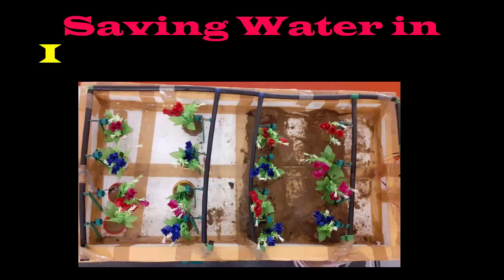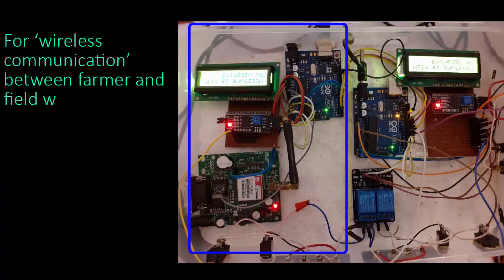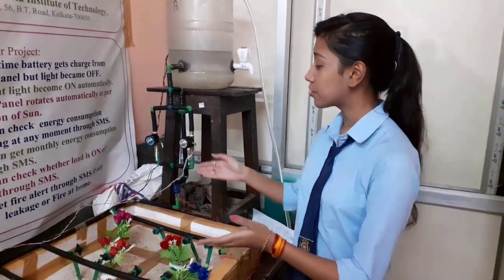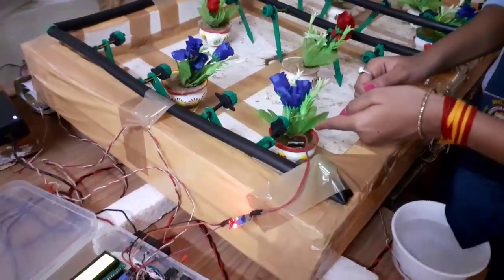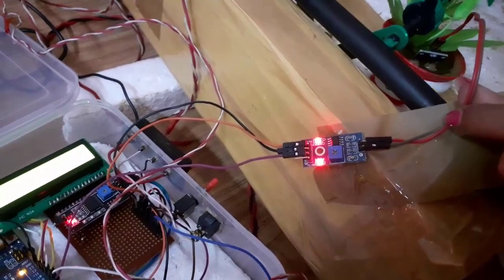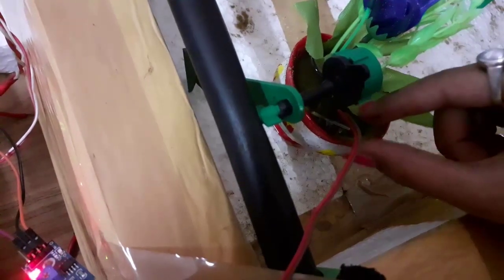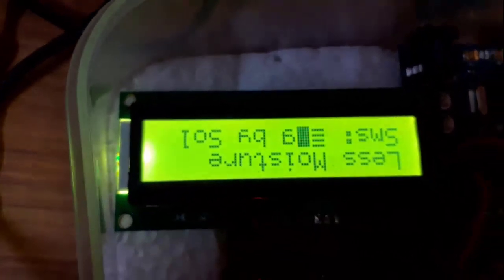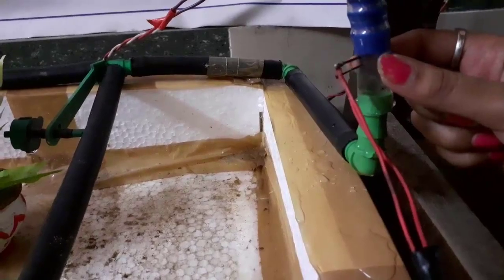[Project] Saving water in irrigation system: Microcontroller and GSM based Drip irrigation system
Microcontroller based Mobile Operated Robotic Application

This is microcontroller based project work for the department of electronics engineering, electrical engineering, Instrumentation engineering, computer engineering etc. Here moisture is sensed by moisture sensor, as per the threshold value microcontroller control the moisture in soil by controlling water. Solenoid valve is used here as a final  control element. GSM system has been incorporated to wirelessly communicate between  field and farmer through farmer's mobile. Not only controlling system, Fail safe operation has been incorporated in this project.  Try the project, if face any problem, write your problem in comment section.